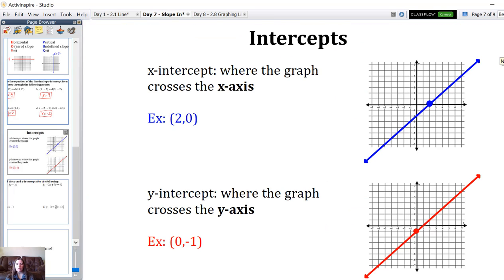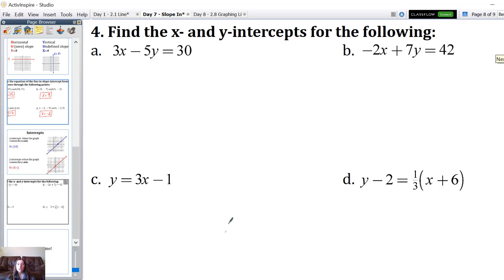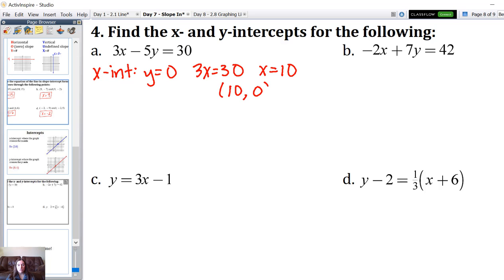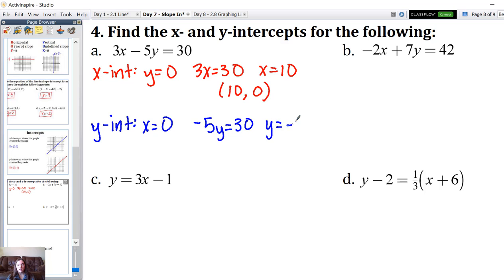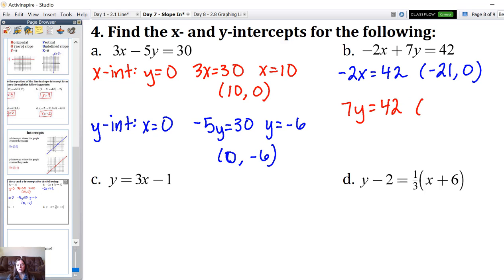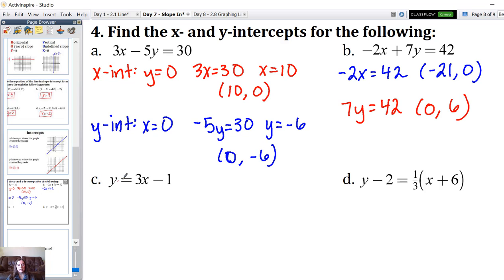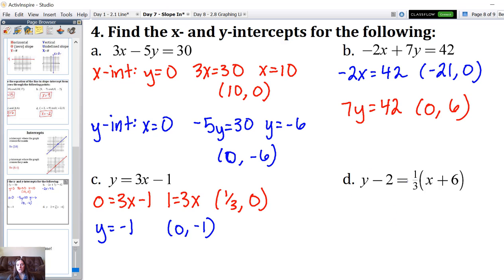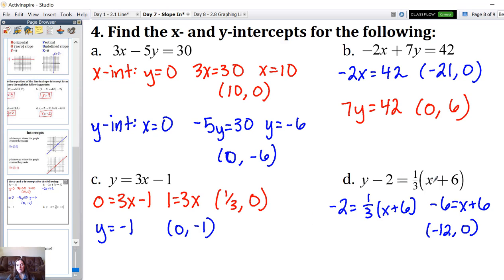Finding x- and y-intercepts of Linear Equations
Finding x- and y-intercepts of linear equations in different forms.